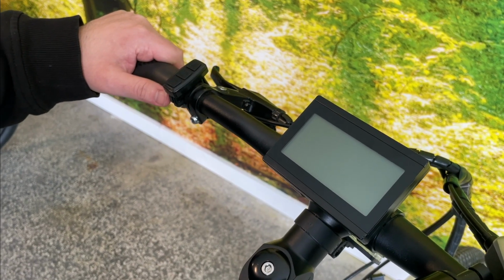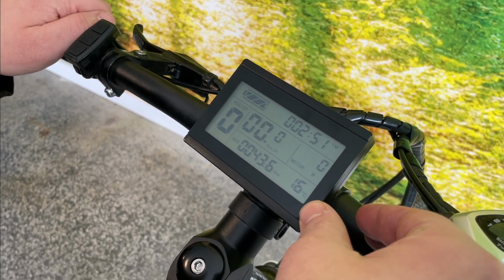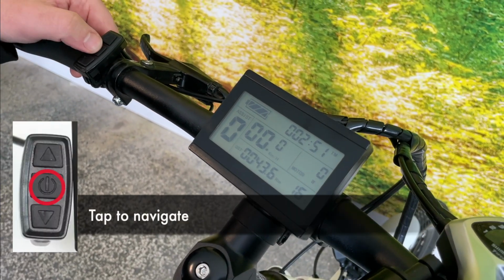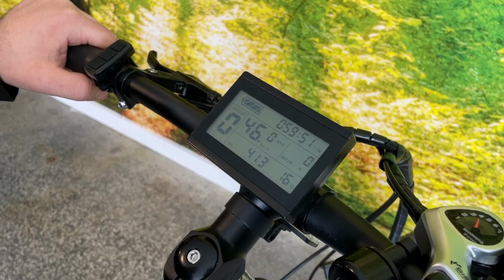LCD Controls of Teslica Freedom City C1H, Energize B1H, Purity, Ambition F26, Adrenaline F1H eBikes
This video is about LCD Controls of Teslica Freedom City C1H, Energize B1H, Purity M1H , Ambition F26, and Adrenaline F1H.

Teslica provides green transportation options through Electric Bicycles and will always give more for less. We are building a community and inspiring great people who believe in Health, Happiness and Freedom.